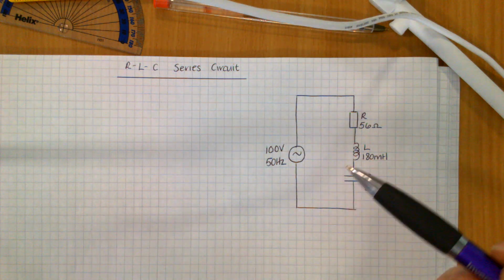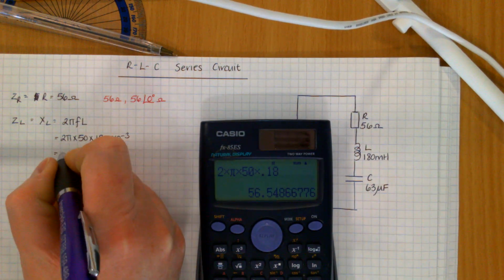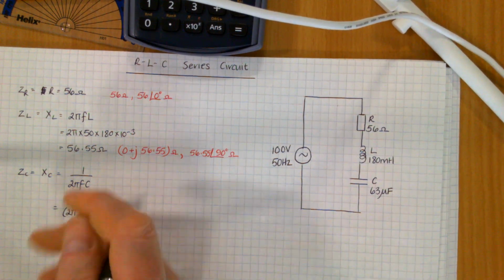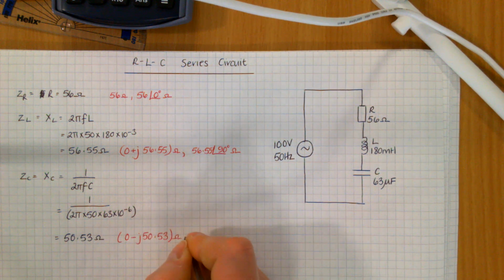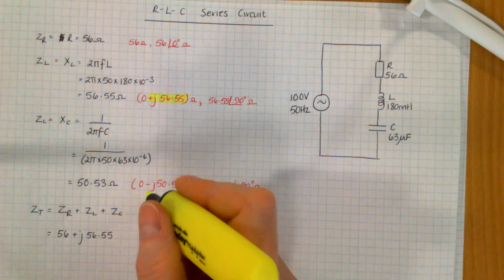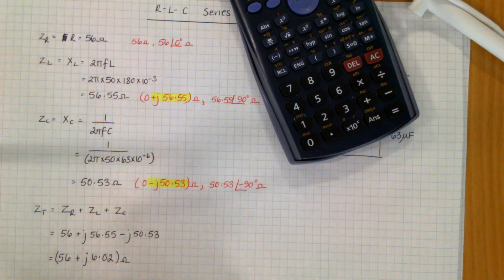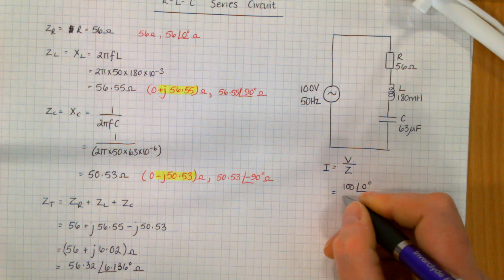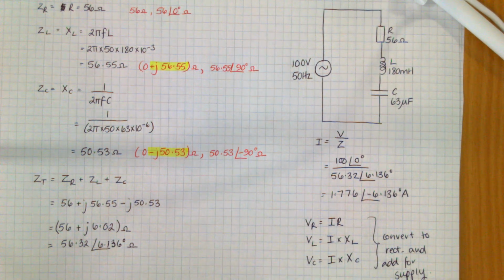RLC Series Complex